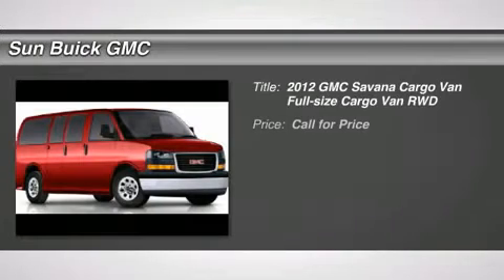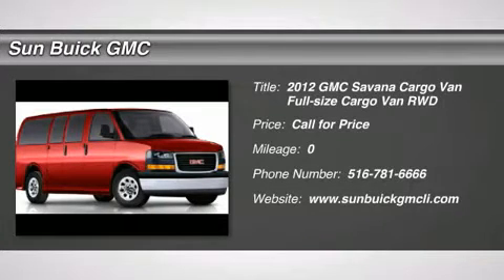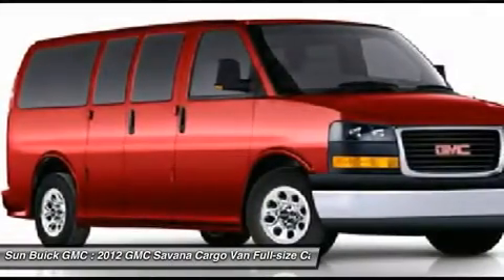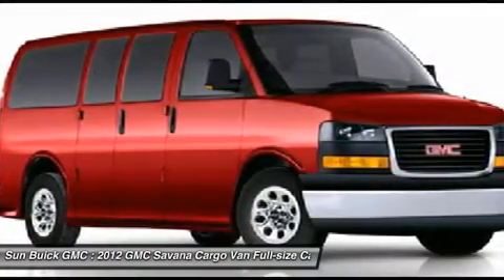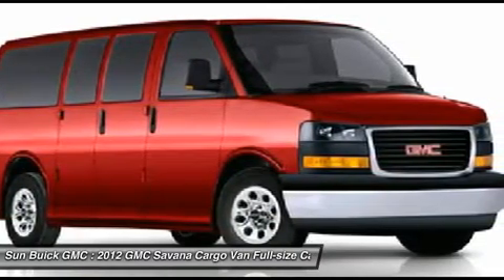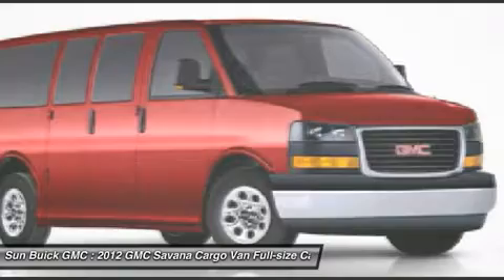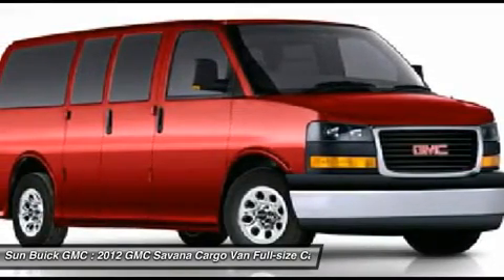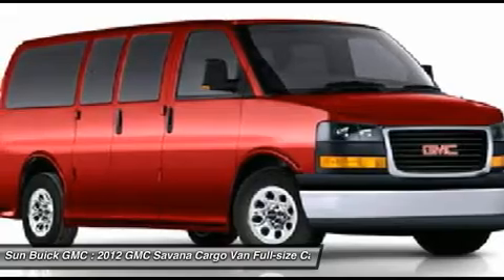2012 GMC SAVANA CARGO VAN Wantagh, NY 10522W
2012 GMC SAVANA CARGO VAN Wantagh, NY
Stock# 10522W

Sun Buick GMC (SunBuickGMCUSED)
3333 Sunrise Hwy

Looking for the right car? Today could be your lucky day. With 0 miles, this Summit White, 2012 GMC Savana Cargo Van equipped with Automatic transmission could be yours. Request more information and set up a test drive right away.